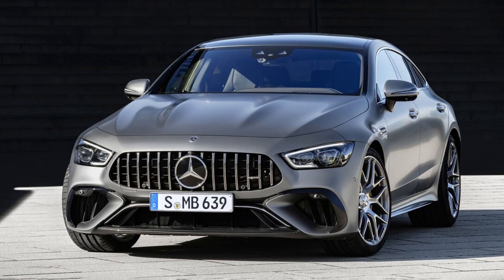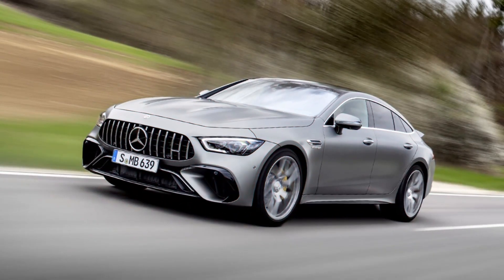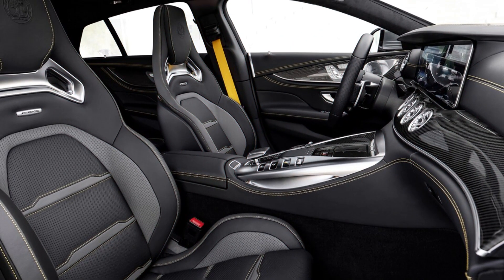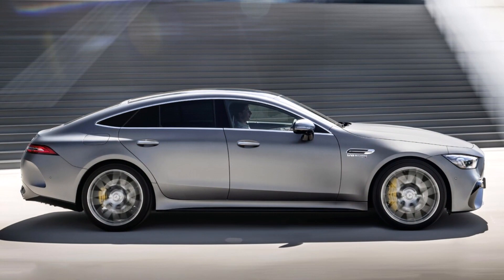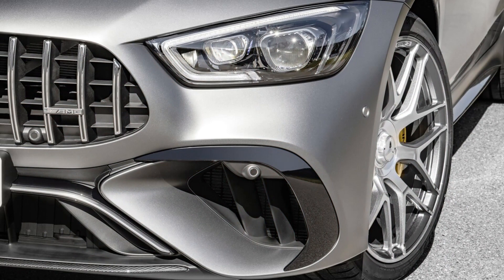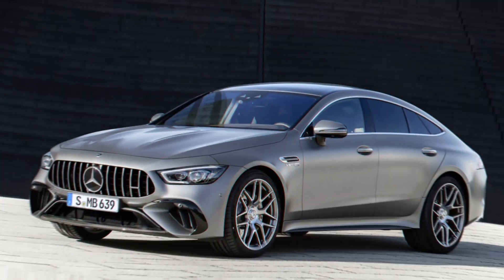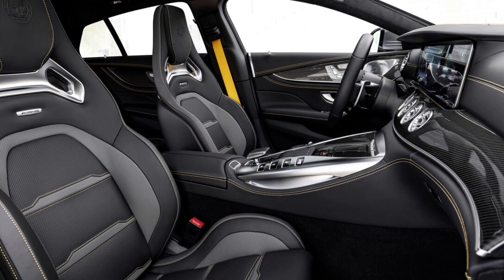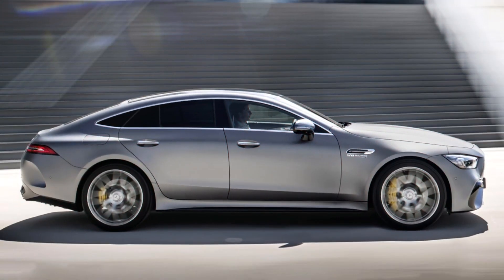new 2023 Mercedes-Benz AMG GT 63 4-Door CoupeMercedes-BenzAMG GT 4-Door Coupe